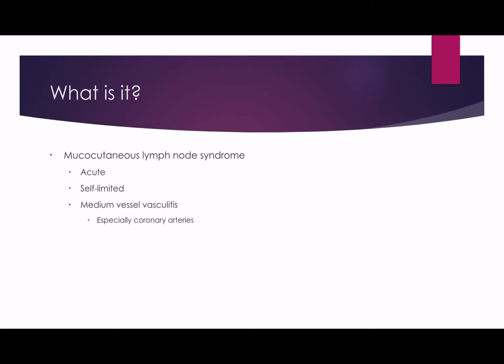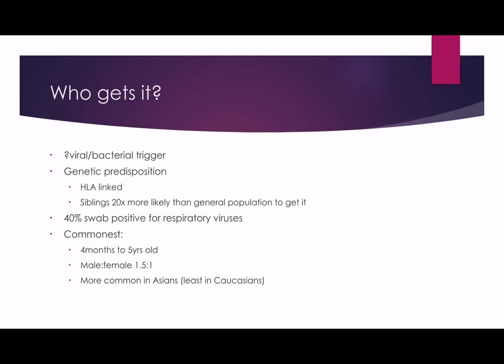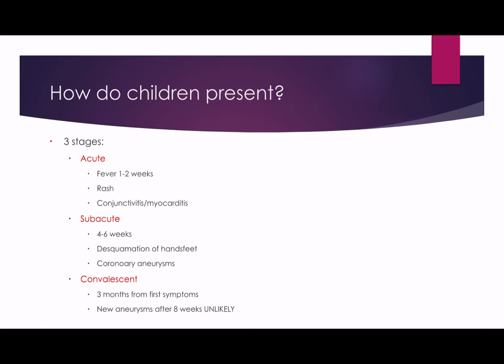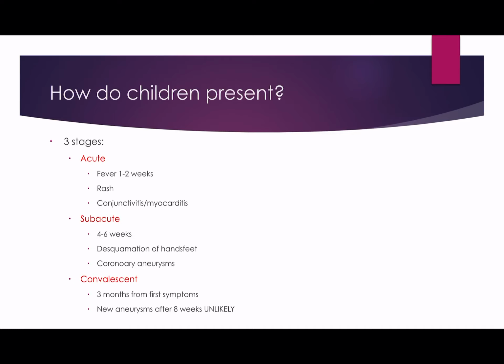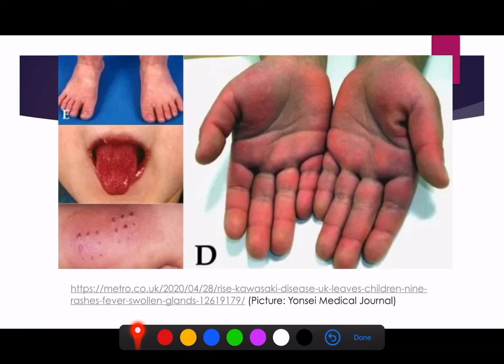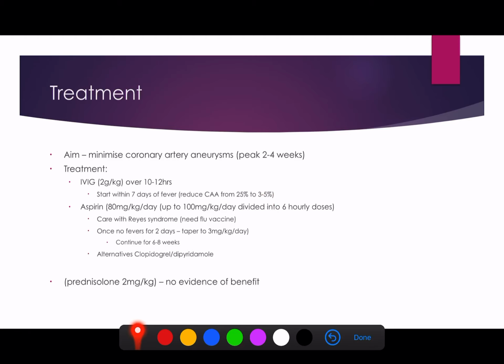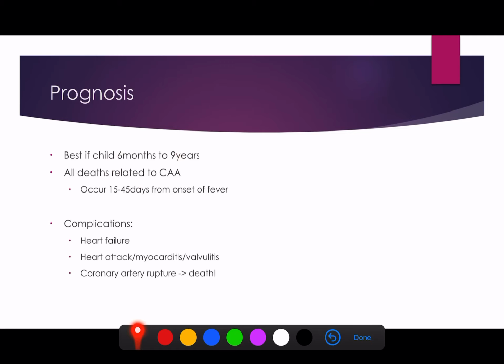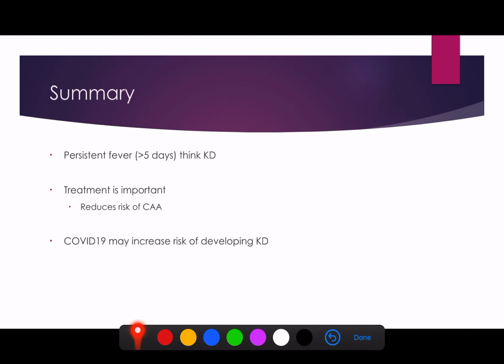What is Kawasaki Disease | Diagnosis | Treatment | Outcomes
Explaining what Kawasaki disease (mucocutaneous lymph node syndrome) is.

There is a potential link with SARS-COV-2 disease (COVID19) and so we review what it is and why treatment with intravenous immunoglobulins (IVIG) and aspirin is so important at preventing coronary artery aneurysms. This is in light of the recent paediatric intensive care society (PICS) communication given to the NHS regarding the increased number of patients presenting with KD.

Modesti AM, Plewa MC. Kawasaki Disease. [Updated 2019 Jul 24]. In: StatPearls [Internet]. Treasure Island (FL): StatPearls Publishing; 2020 Jan-.